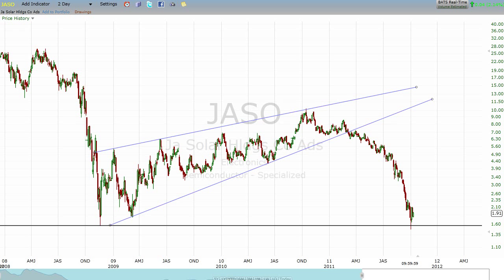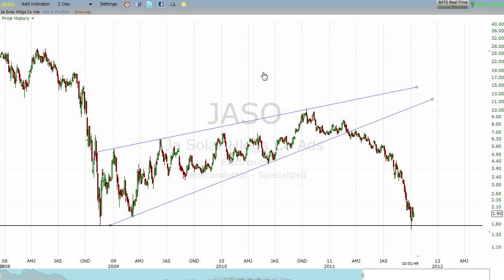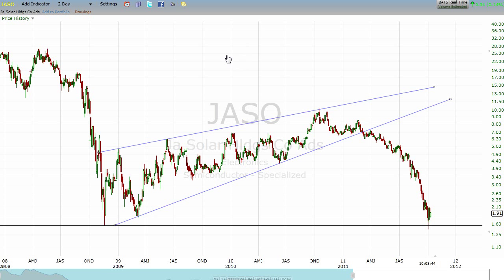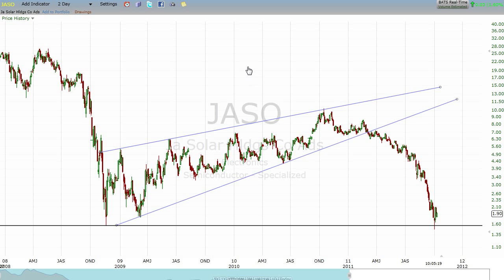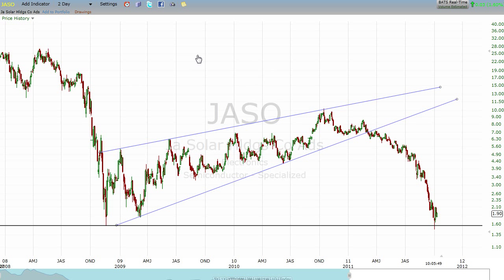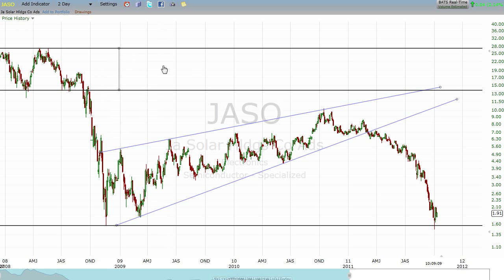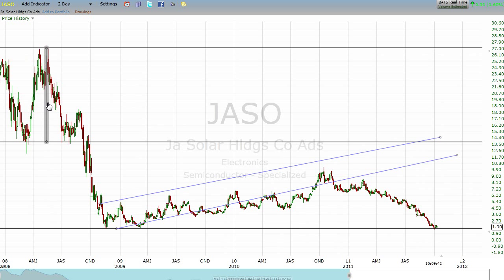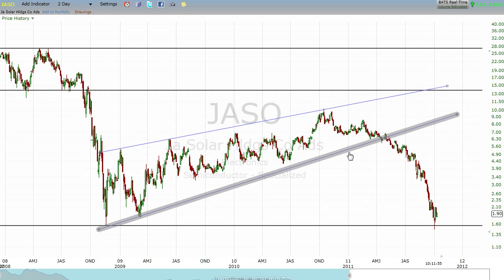Stock Chart Reading Basics #1 - What kind of chart to use? Log or Arithmetic?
looks at the difference between an arithmetic chart and a logarithmic one.  Which should you use?  This video also challenges the viewer to think of a stock chart as something more than just a record of price movements.